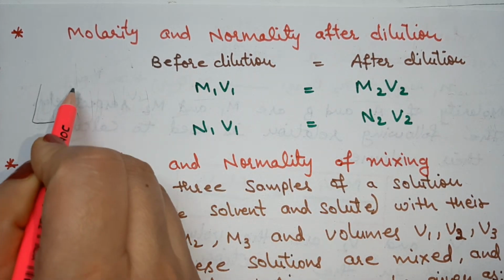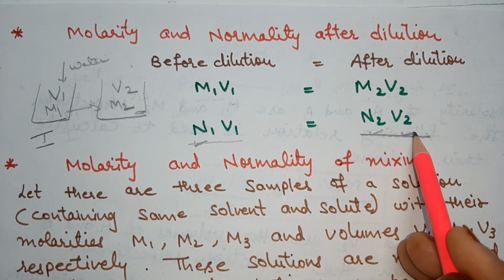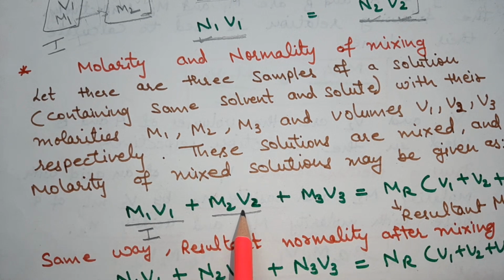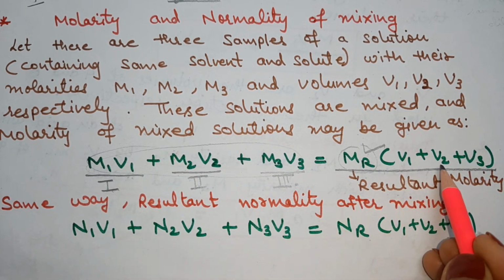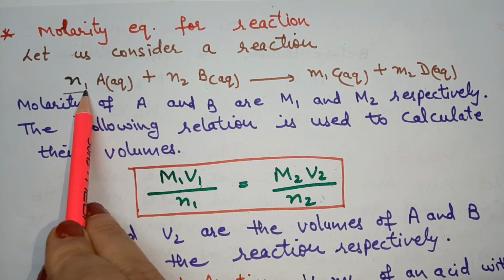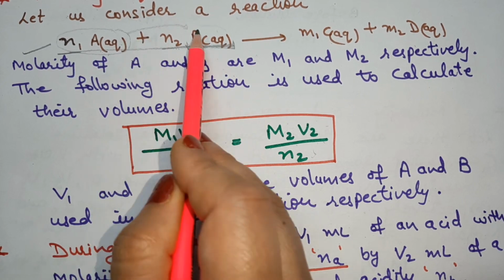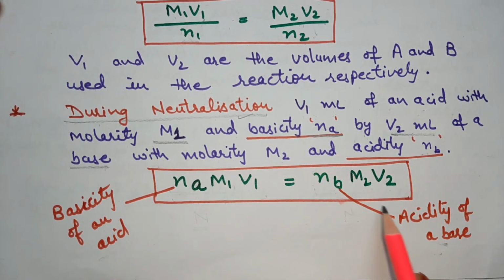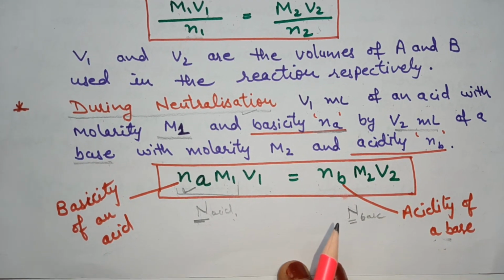Molarity and Normality equations | Ch - Solutions | Class - XII | CBSE Board | JEE Mains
Molarity and Normality after Dilution
Molarity and Normality of Mixing
Molarity Equation for a reaction
Molarity and Normality during Neutralization